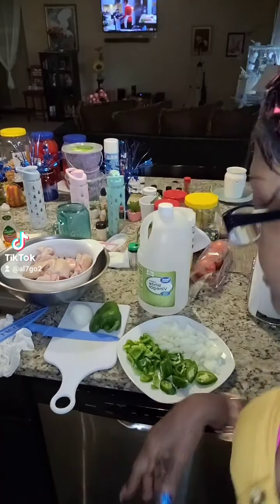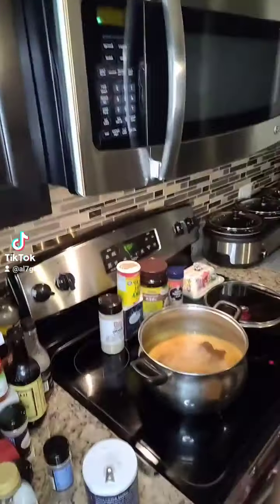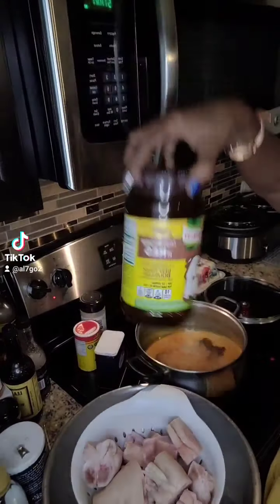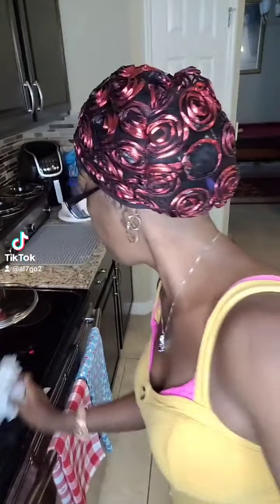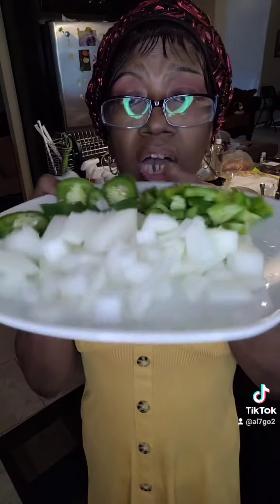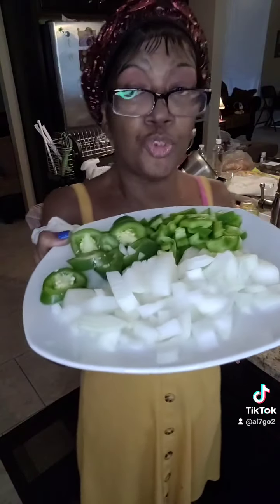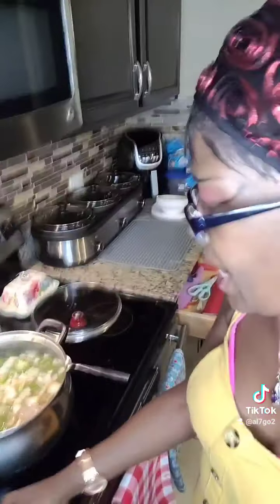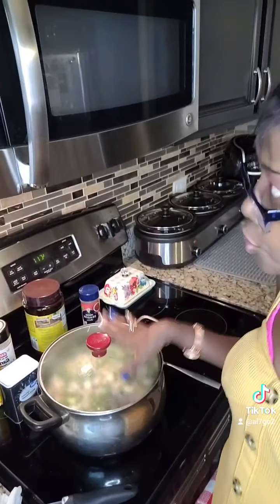cooking my pig feet 😋😍yummy 😋yummy 😋😊😍